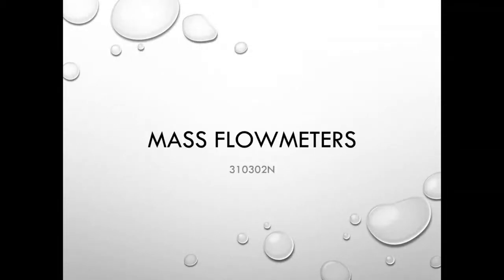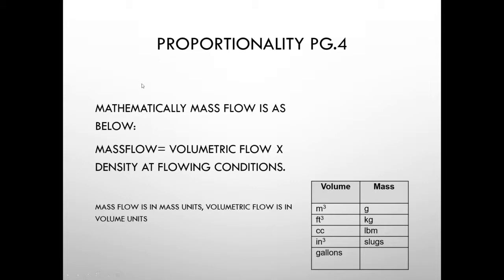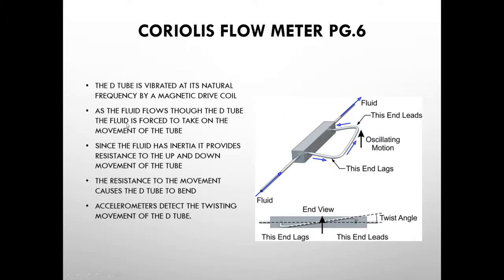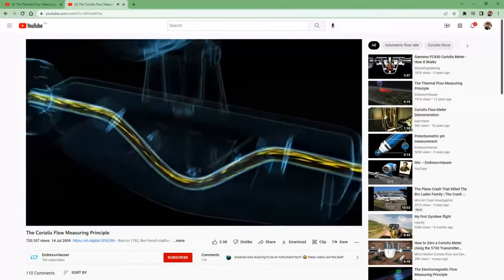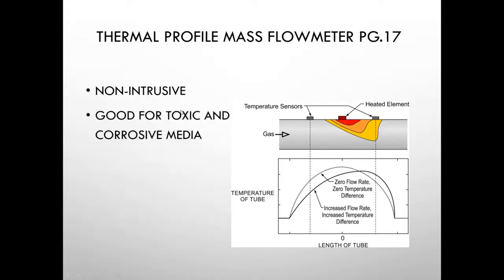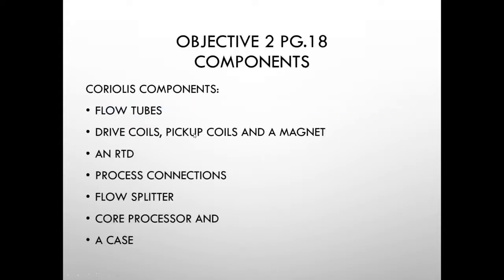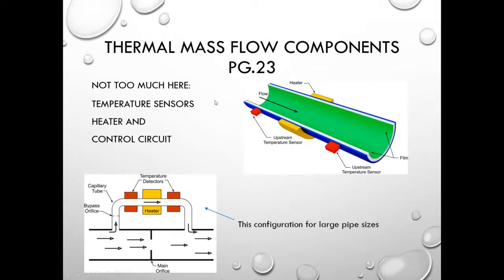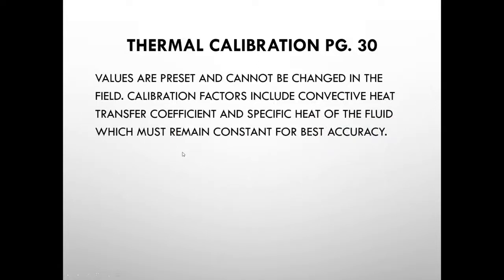310302n Mass Flow Meters